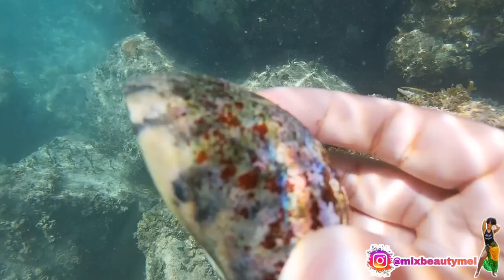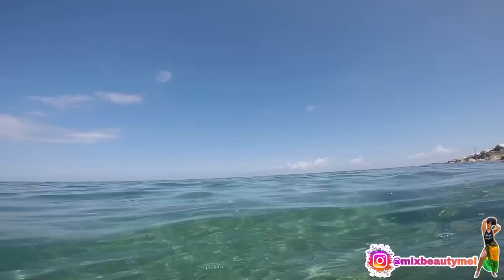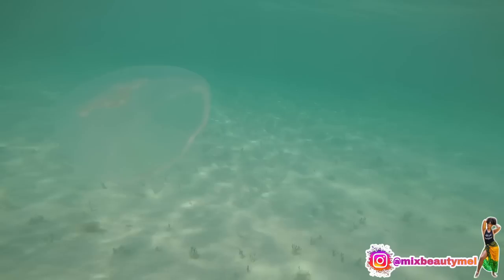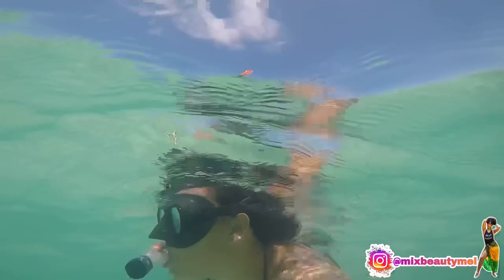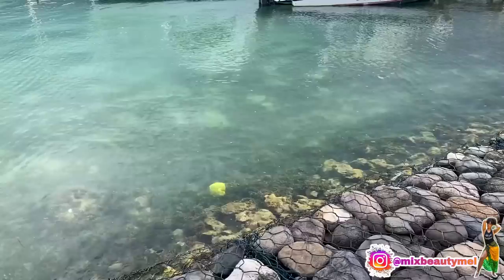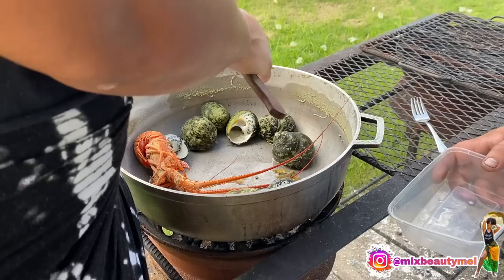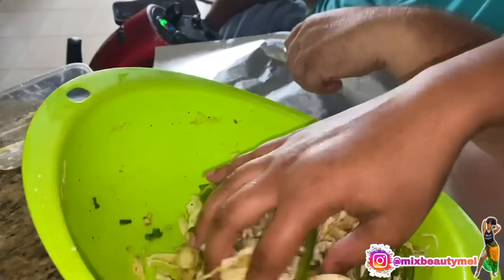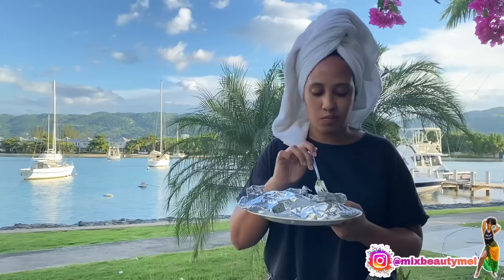My first Catch and Cook in Montego Bay Jamaica 🇯🇲